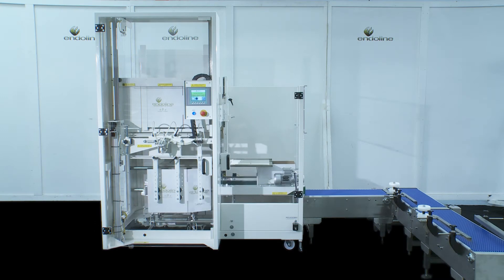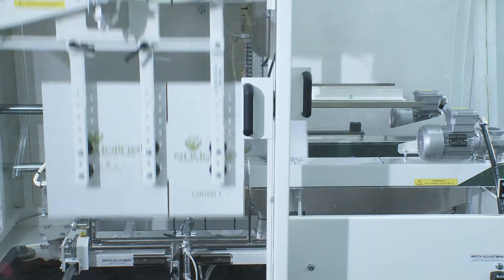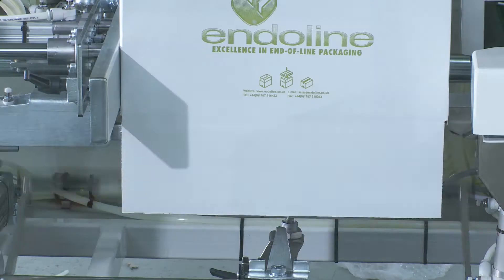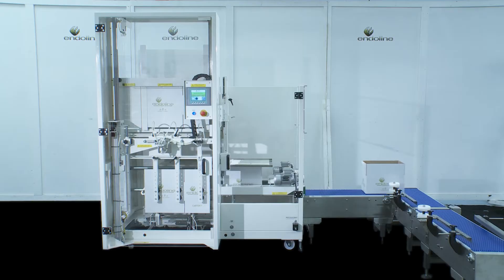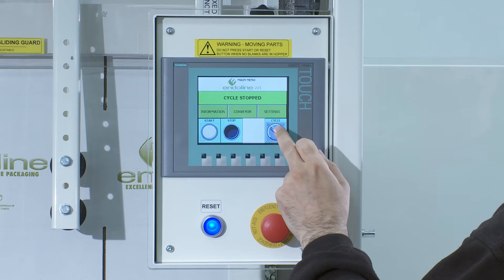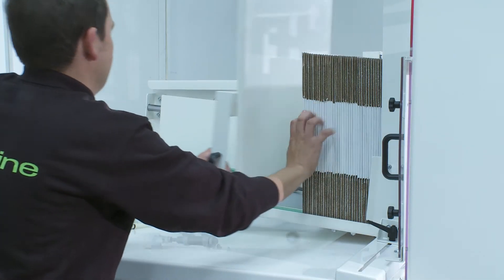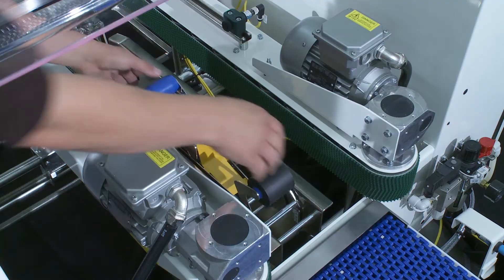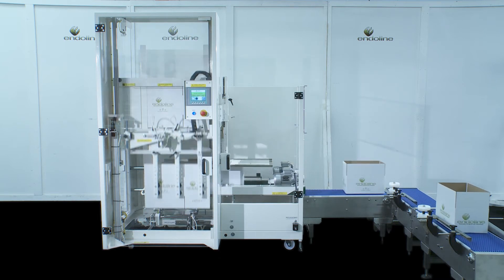Endoline 221 - Fully Automatic Case Erector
The type 221 and type 223 fully automatic case erecting machines are designed to handle average sized cases in a wide variety of styles. The machines seal with either self-adhesive tape (221) or hot melt glue (223) and are extremely simple to use. They are versatile, reliable and efficient. They also have a small footprint and offer great value for money. For all these reasons the 221/223 case erector continues to be Endoline’s best-selling machine.

For more information on our full packaging machinery range and services, please visit our